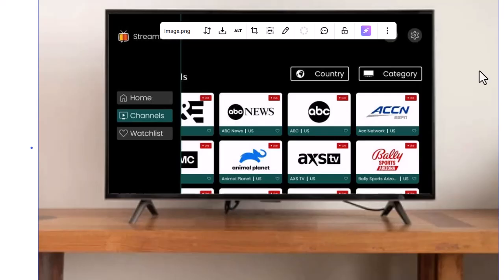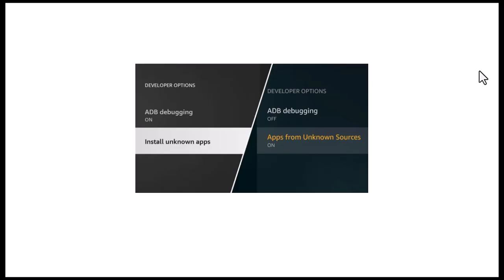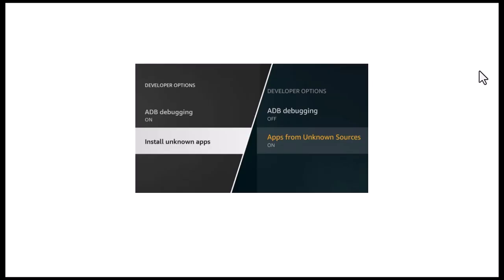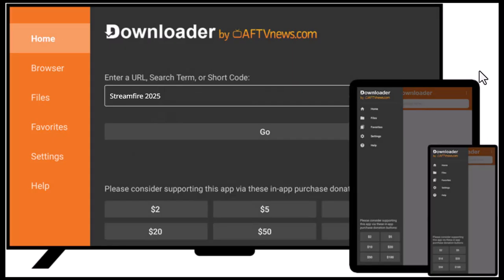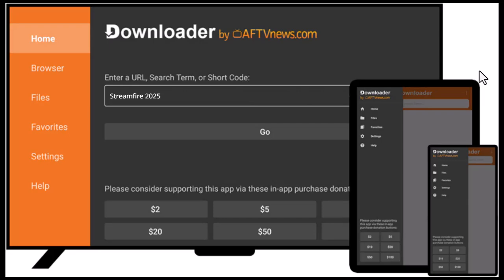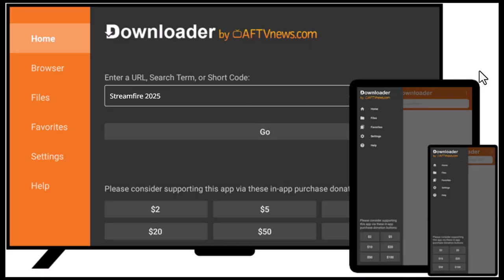How to Download StreamFire on Firestick (Updated 2026)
Learn how to download and install StreamFire on your Firestick in 2025. Follow this simple guide to sideload the StreamFire APK using Downloader, enable unknown sources, and start streaming movies and shows for free on your TV.